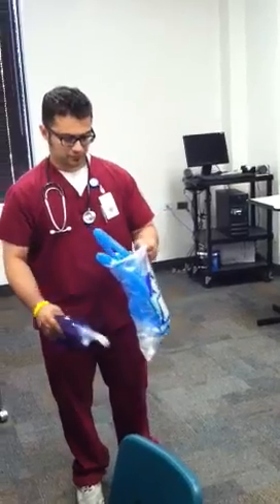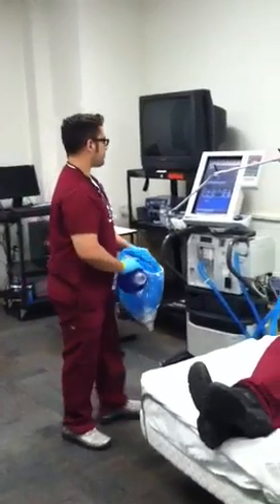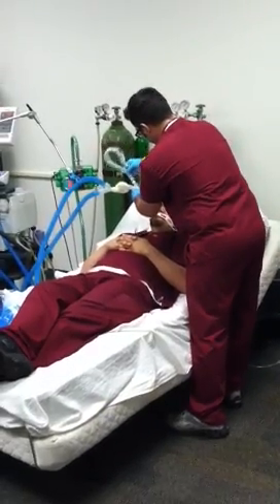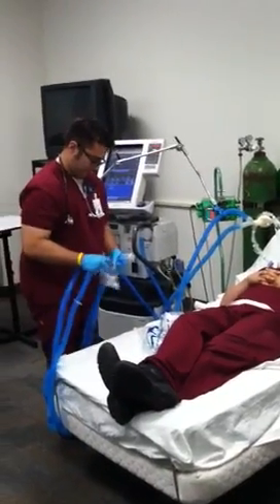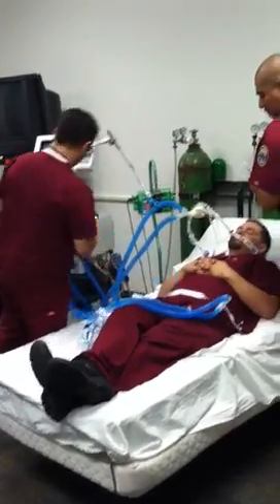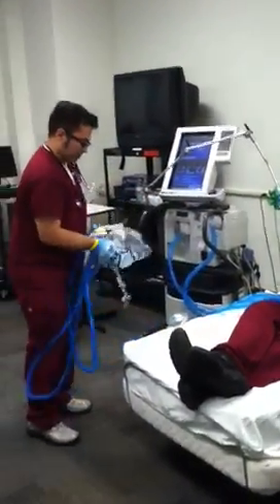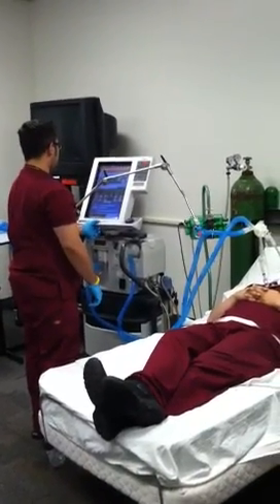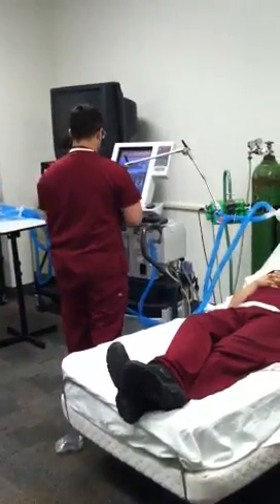Circuit change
123 video project